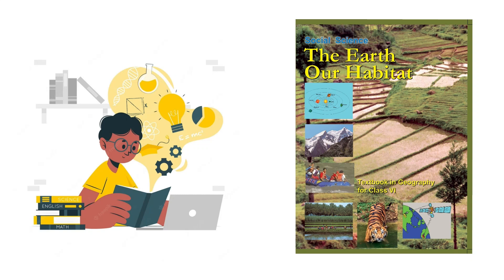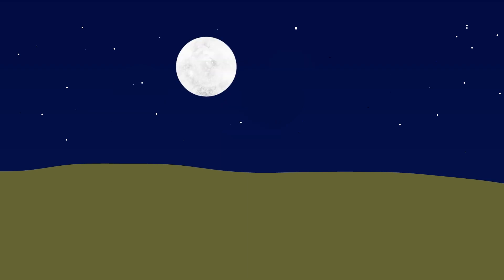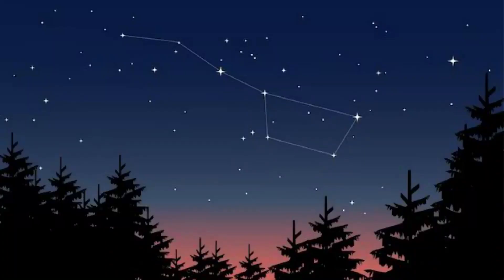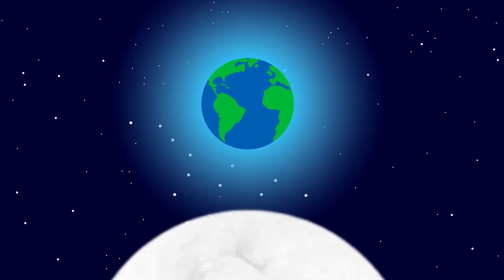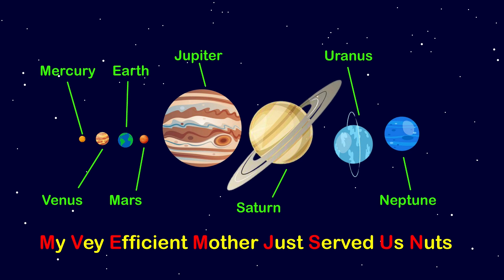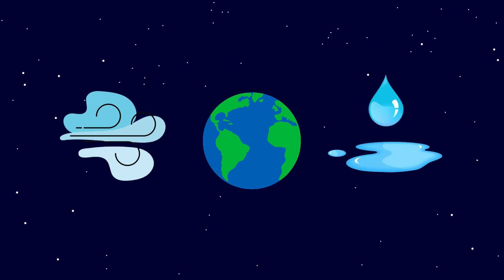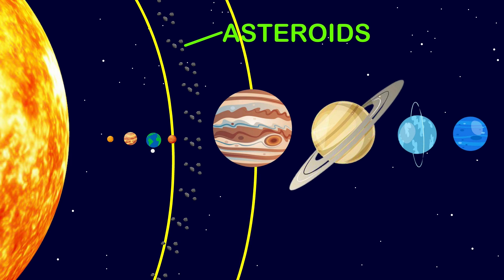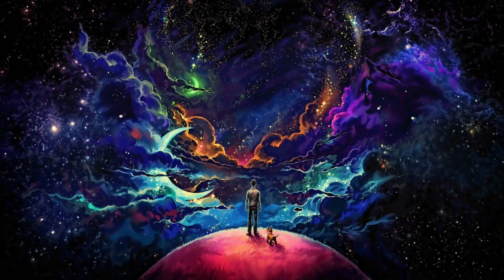THE EARTH IN THE SOLAR SYSTEM | Class 6 Geography NCERT Chapter 1 | THE EARTH OUR HABITAT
THE EARTH IN THE SOLAR SYSTEM | Class 6 Geography OLD NCERT Chapter 1 | THE EARTH OUR HABITAT

💲Support Us!💲